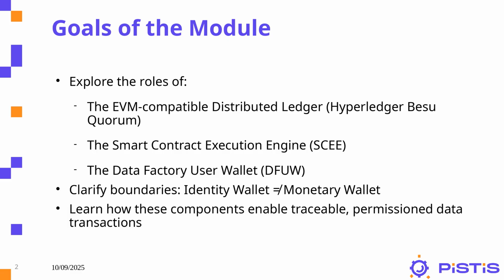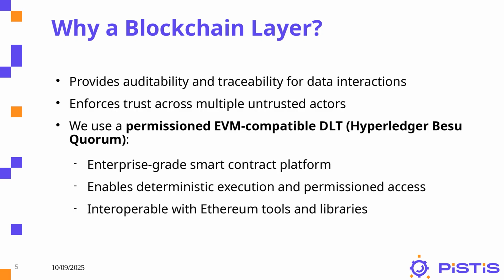5 1 Introduction to DLT MOOC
This series introduces the PISTIS wallet ecosystem by explaining how the Data Factory User Wallet, Smart Contract Execution Engine, and permissioned EVM-based ledger work together to support traceable, auditable data transactions. It also clarifies the separation between identity and payment functions, showing how PISTIS uses a modular architecture to balance privacy, security, interoperability, and trust.